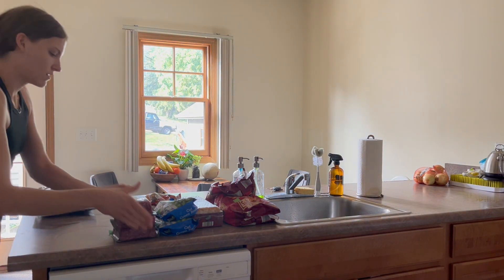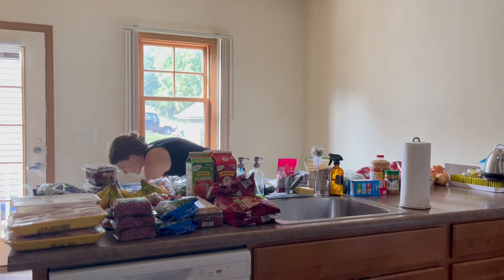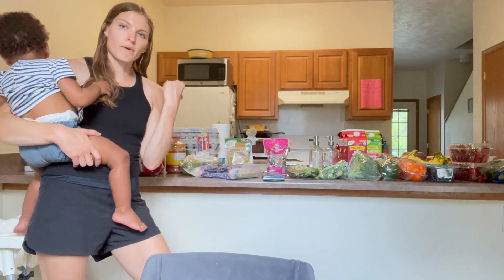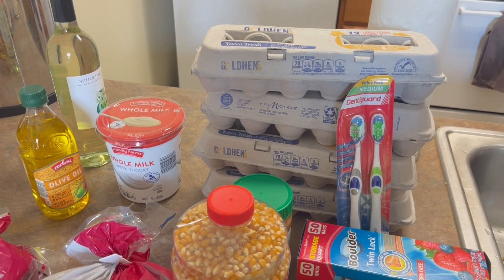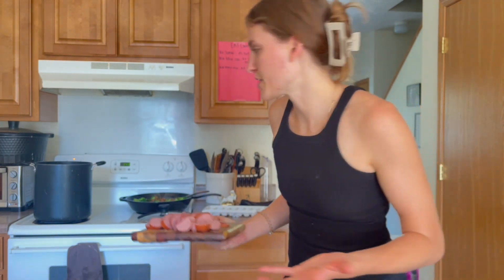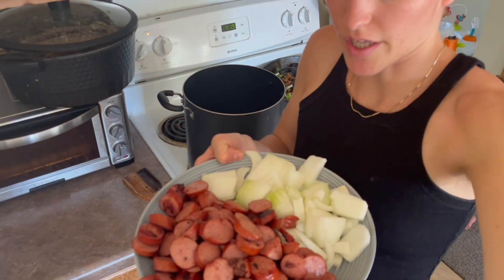2 WEEKS OF GROCERIES | ALDI HAUL | COOK WITH ME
Here's what is cooking!